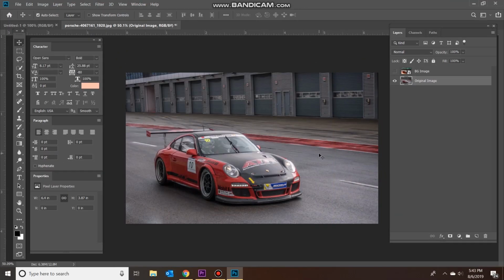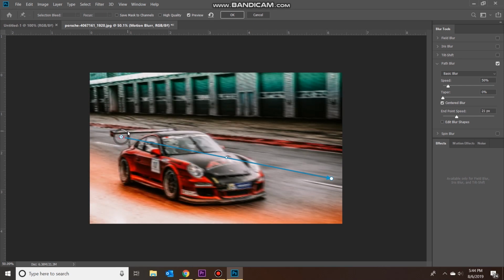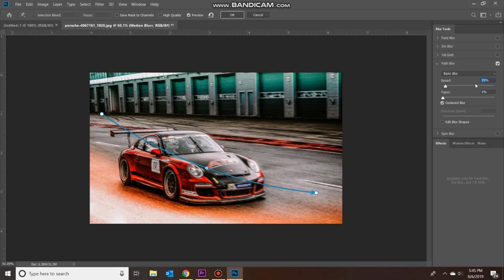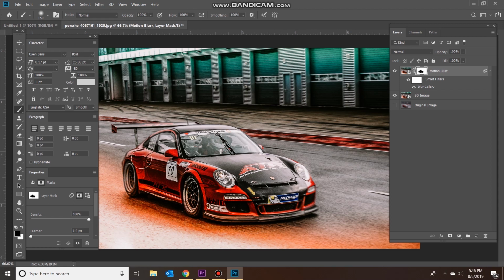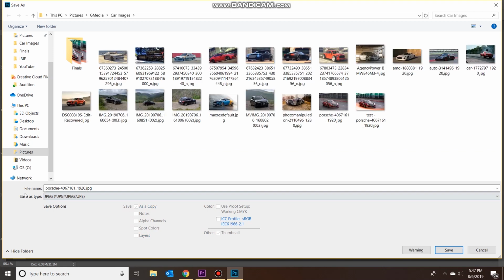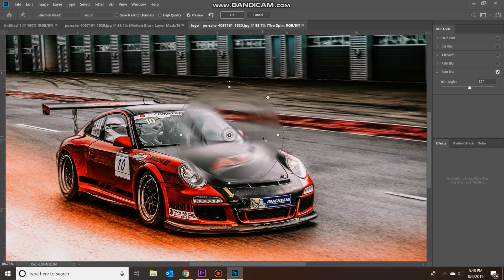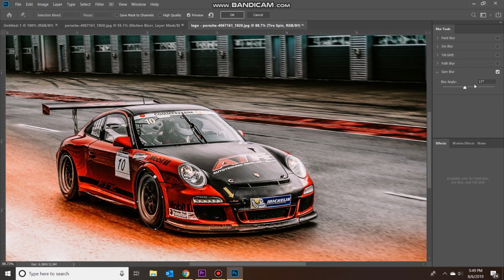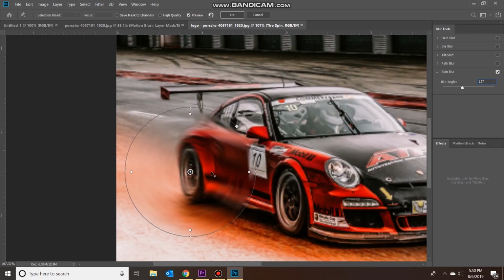How to Add Motion Blurr & Tire Spin to Your Car Images - Photoshop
How to Add Motion Blurr & Tire Spin to Your Car Images - Adobe Photoshop

In this tutorial we cover an easy method for adding motion blurr and tire spin to your car images/photos.